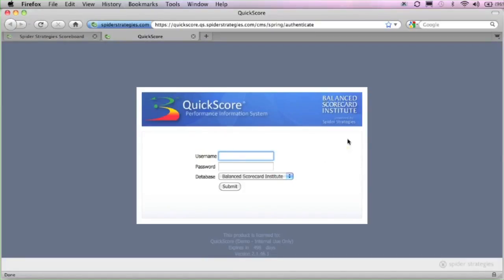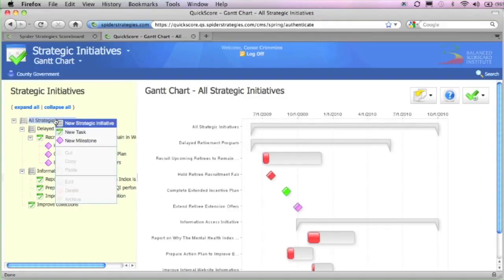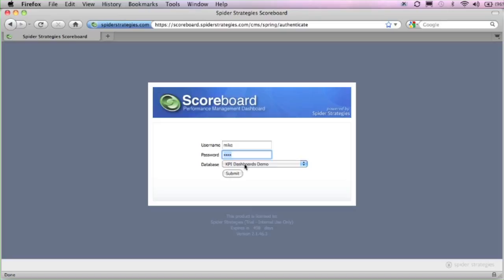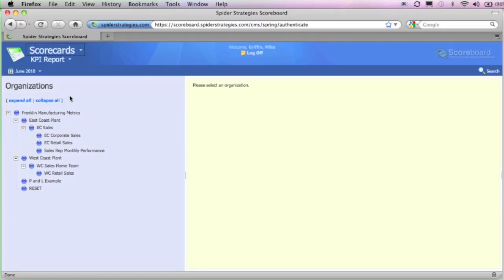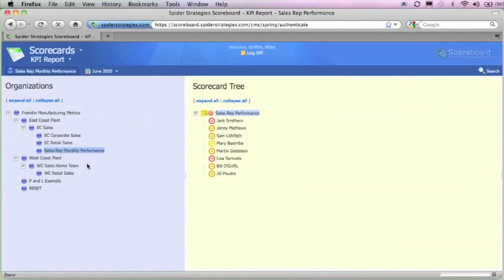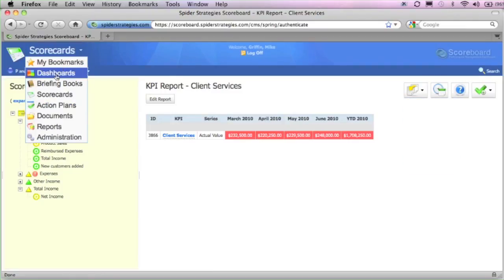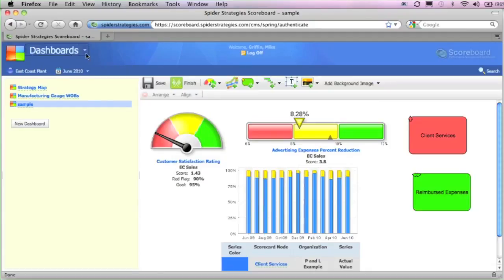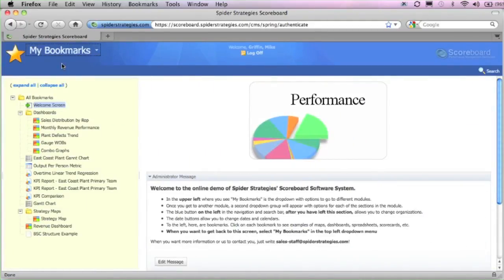Version 2 Overview of Key Modules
This video covers gives an overview of the key modules in the software.